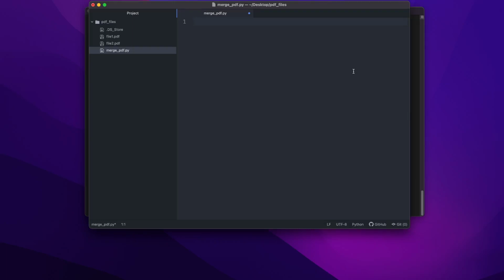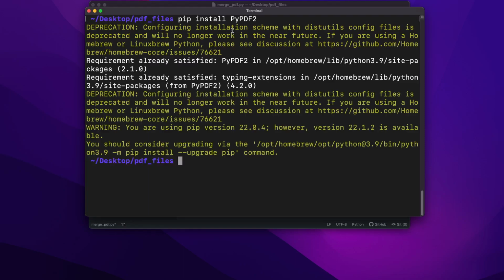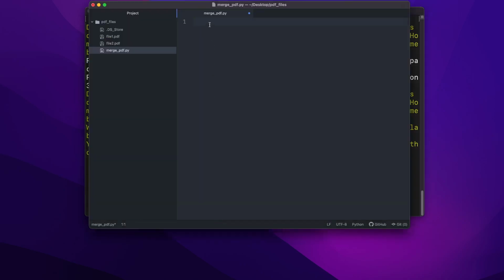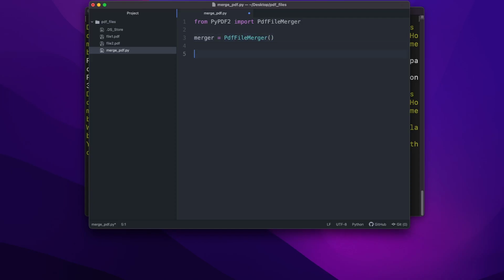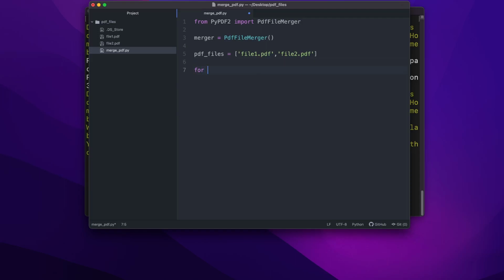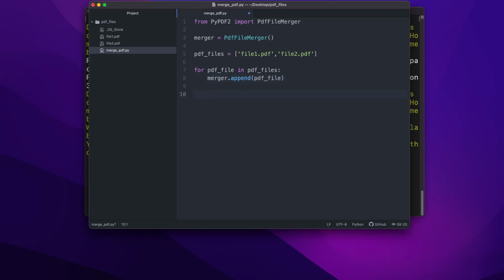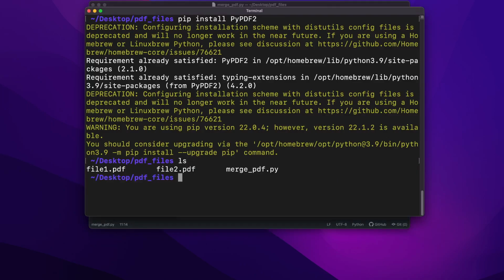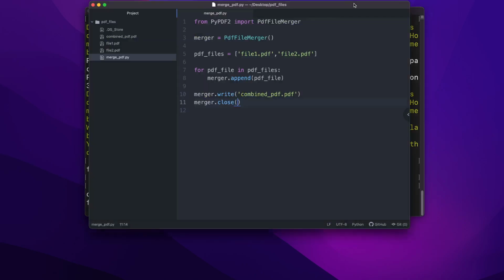Merge PDF files in 5 lines of code using Python